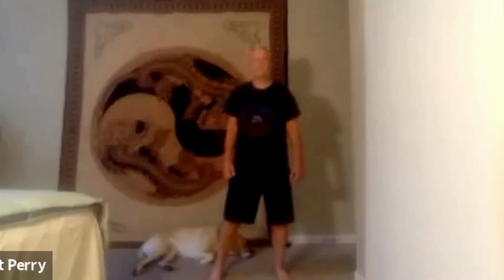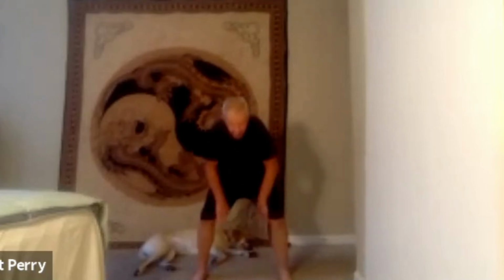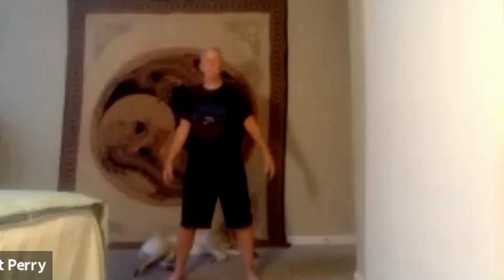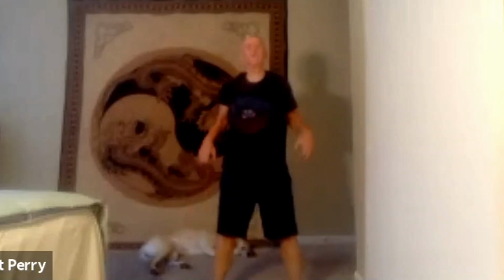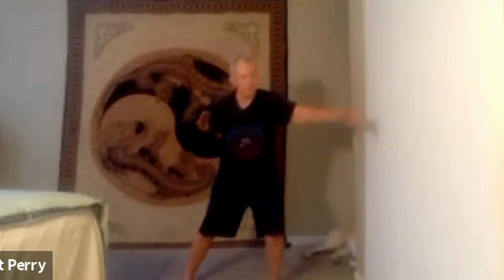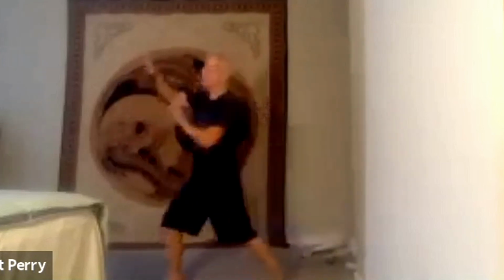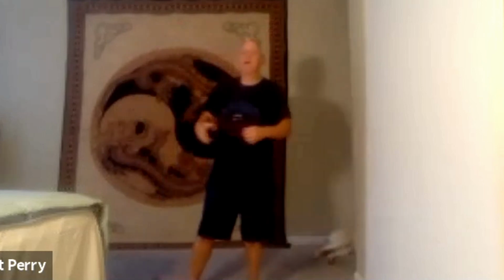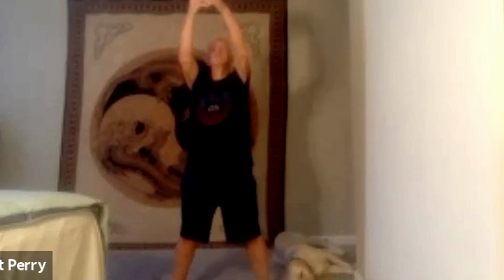Al Perry's Birthday Zoom Qigong Class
Al Perry's weekly Qigong class, on his 69th birthday 2021.